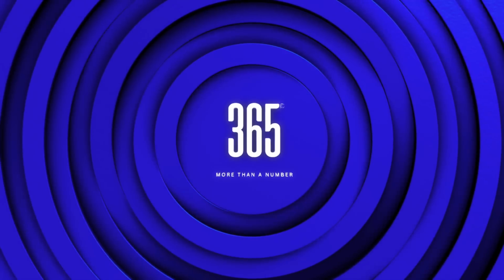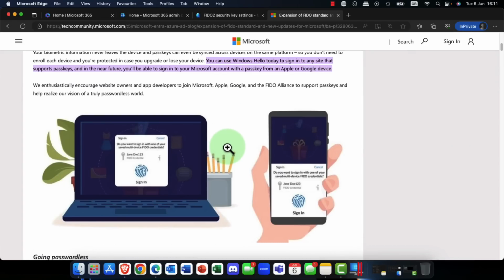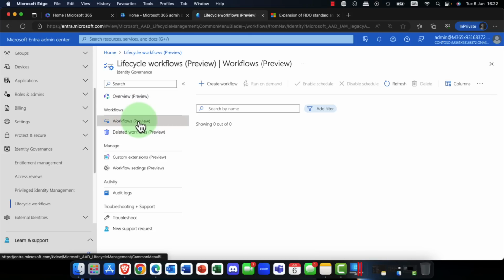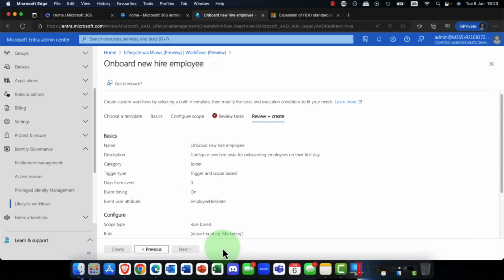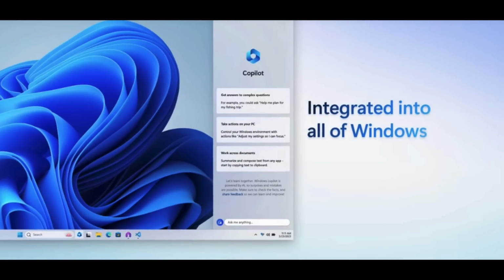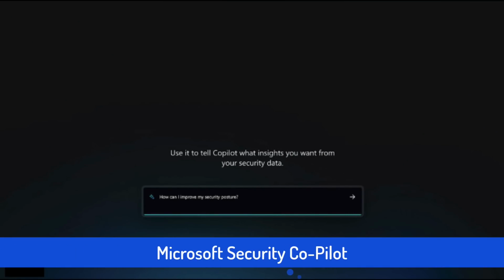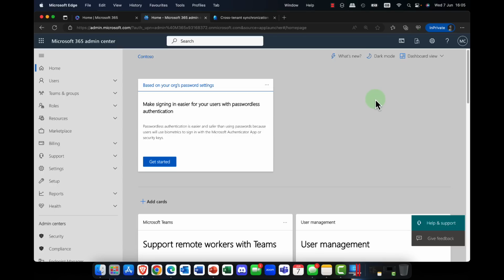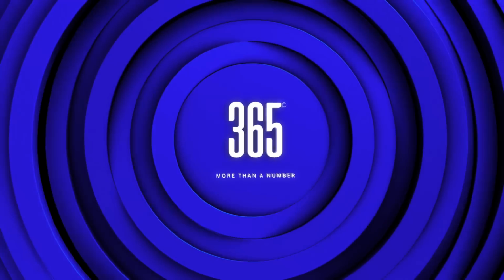Microsoft 365 New & Upcoming Feature Update for June 23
The IT Industry is like New York city, and they say it’s a city that never sleeps. Well, with that in mind it’s critical that as IT professionals we keep ourselves updated. So in this session I’ll introduce you to just some of the key features that are incoming into Microsoft 365 & Azure Active directory. In addition I’ll discuss the next generation of Passwordless authentication with Passkeys. With the current A.I revolution rocking our world with  tools like ChatGPT. I’ll also discuss Microsoft Co-Pilot solutions and how they’ll integrate into Microsoft 365, Windows 11 and its security products like Microsoft Defender for Endpoint as well as Microsoft Sentinel. So, if you ready to learn, you’d best buckle up.

Timecodes

00:00 Session begins
02:09 Azure AD Authentication improvements
03:53 Introducing Digital Passkeys
05:30 Azure AD Improvements - Lifecycle Workflows
09:05 A.I & Microsoft Co-Pilot - Windows 11, Microsoft 365 Co-Pilot, Security Co-Pilot
13:00 A word about Privacy
15:15 Session conclusions